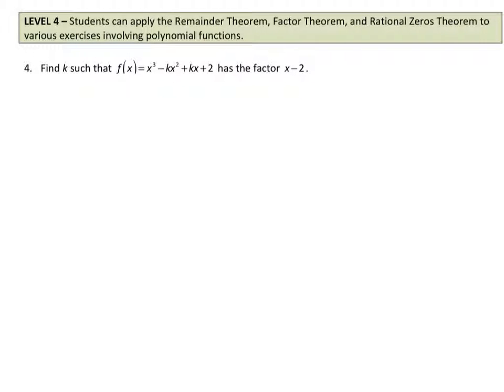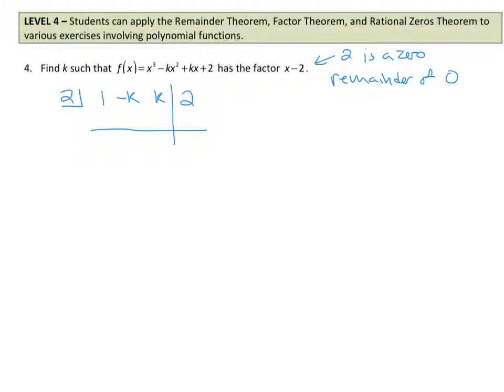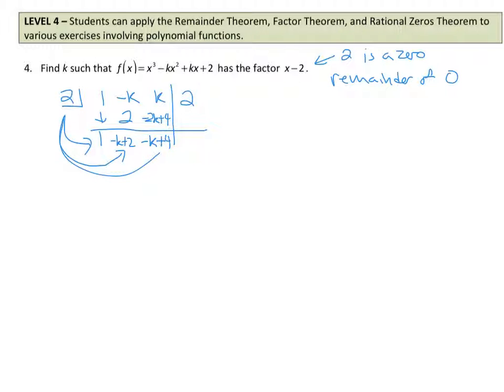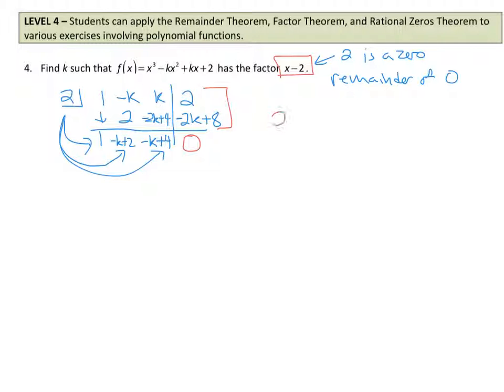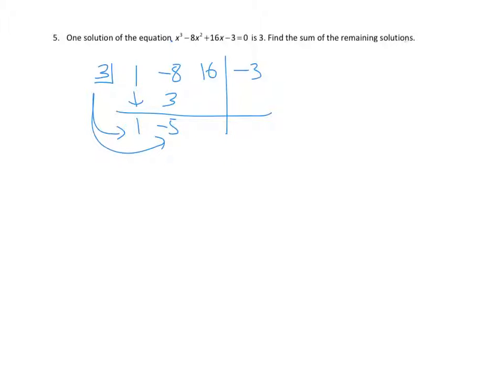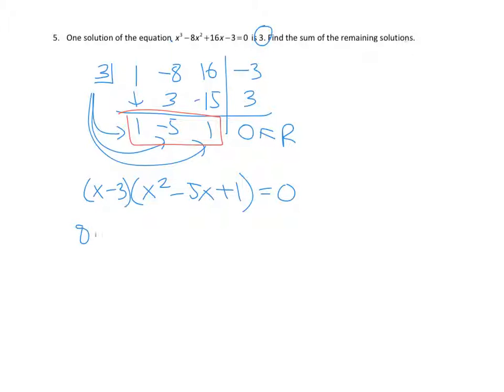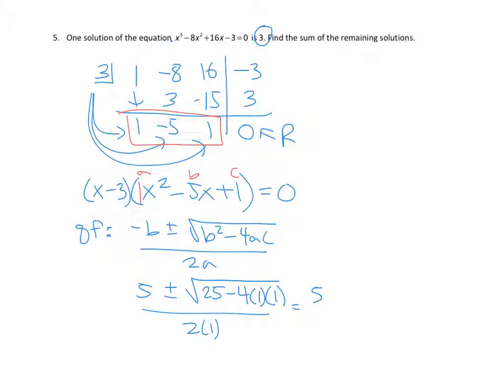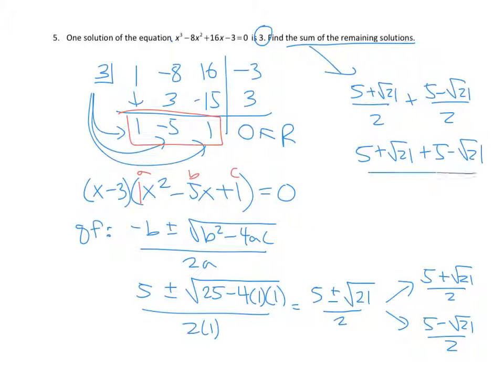U2S5 Zeros of Polynomials - L4 Notes